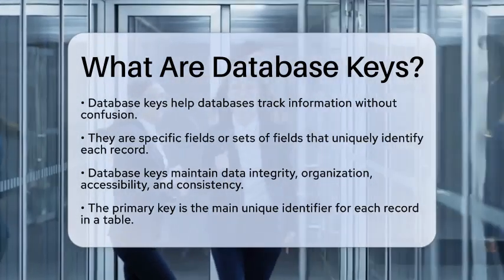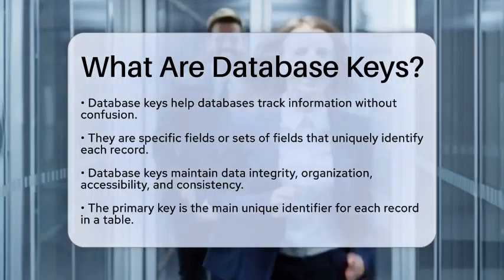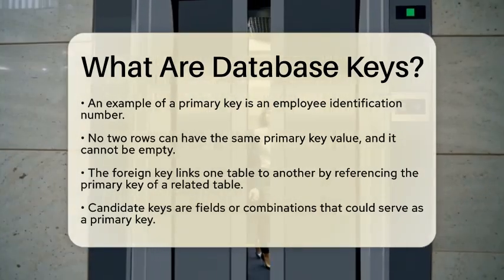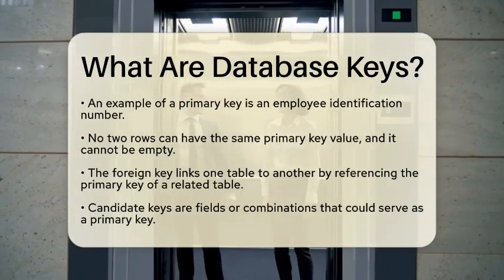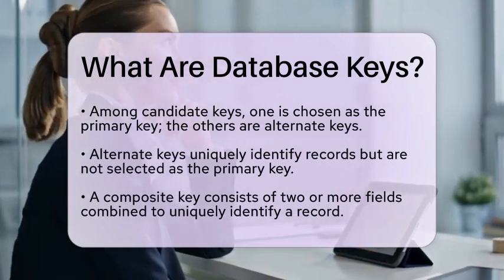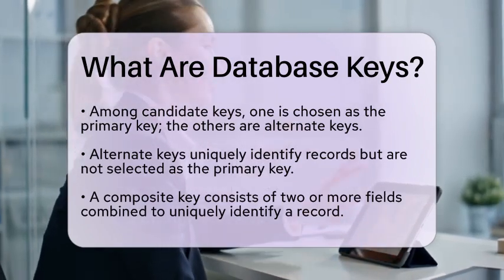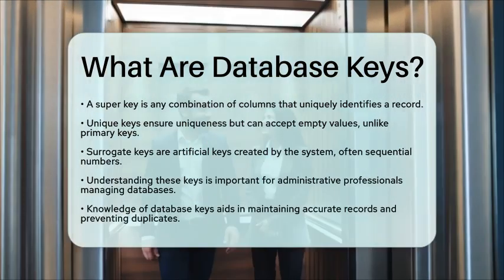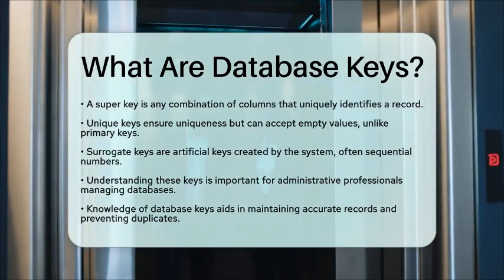What Are Database Keys? - Admin Career Guide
What Are Database Keys? In this informative video, we’ll cover the essential elements of database keys and their significance in database management. We’ll introduce the different types of database keys, including primary keys, foreign keys, candidate keys, and more. Each type plays a distinct role in ensuring that data remains organized, accurate, and accessible. Understanding these keys is particularly important for those pursuing an administrative career, as they often interact with various databases to manage crucial information.

We’ll break down how these keys work together to maintain data integrity and prevent duplication. You’ll learn how primary keys uniquely identify records, while foreign keys establish important relationships between tables. We’ll explain the functions of candidate keys, alternate keys, composite keys, super keys, unique keys, and surrogate keys, providing a clear overview of their roles in data organization.

Whether you’re looking to enhance your skills in data management or simply gain a better understanding of how databases operate, this video is designed for you.

About Us: Welcome to Admin Career Guide, your go-to resource for building a successful administrative career. This channel focuses on various administrative career paths, including office assistant duties, executive assistant roles, data entry jobs, and office manager responsibilities. We cover essential clerical work skills, scheduling and calendar management techniques, and customer service best practices within the administration field.